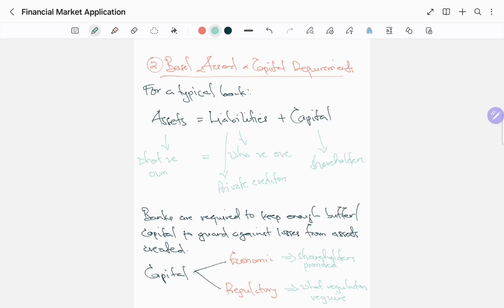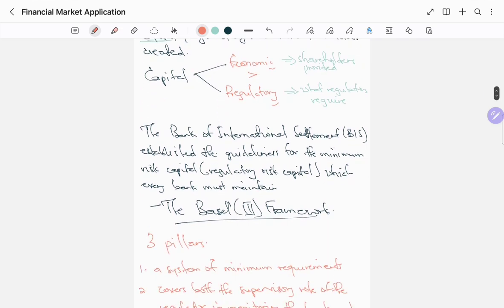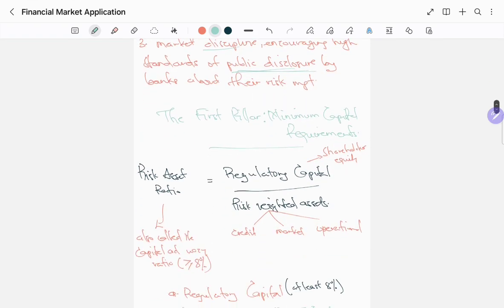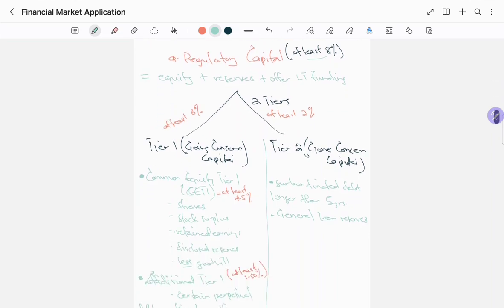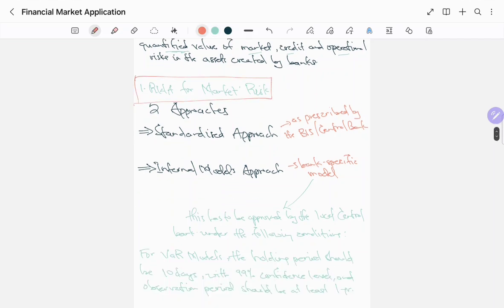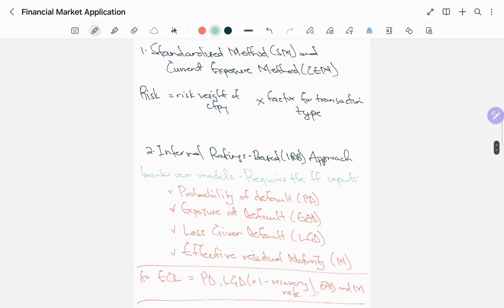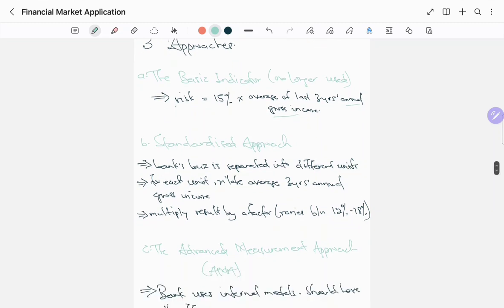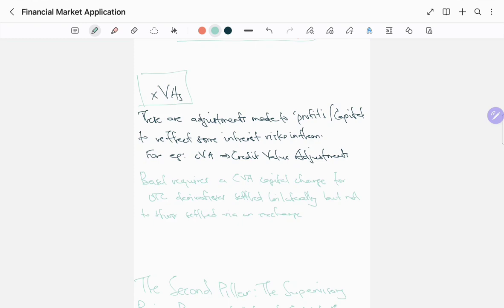The Basel Accord/Framework in Capital Management of Banks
Wether you are preparing for the ACI Dealing Certificate Exams or simply fascinated about the workings of the Basel Framework, this introductory video is meant to provide you some sound base.